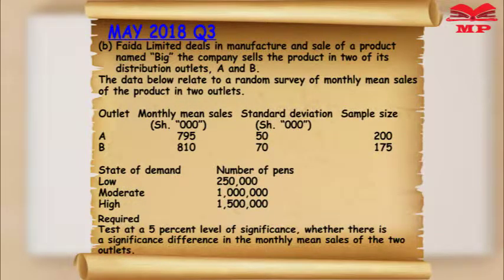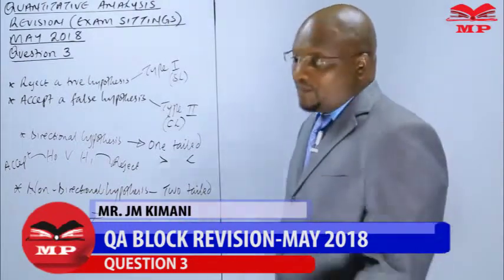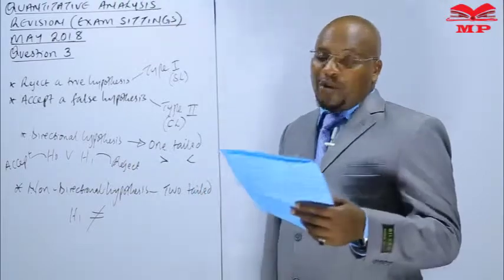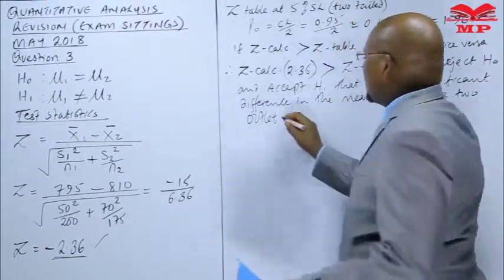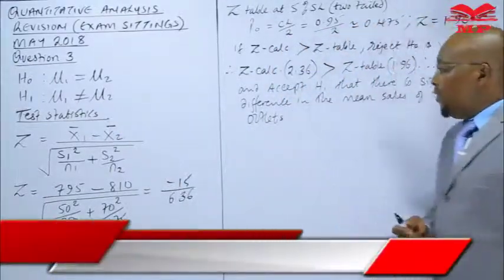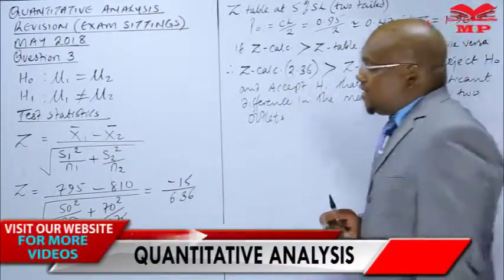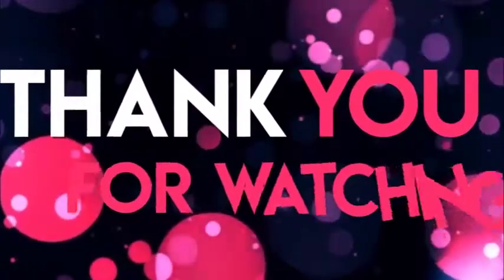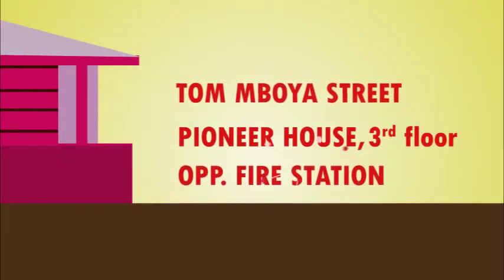CPA-QUANTITATIVE ANALYSIS-MAY 2018 Q3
📚 CPA Quantitative Analysis – May 2018 | Question 3

Boost your CPA exam preparation with a detailed walkthrough of Question 3 from the May 2018 Quantitative Analysis paper. This video explains the solution step by step, highlights key concepts, and demonstrates strategies to tackle similar problems effectively.

💡 What You’ll Learn:

Step-by-step solution for Question 3

Key quantitative analysis concepts and formulas

Problem-solving techniques for statistical and numerical questions

Efficient revision strategies for CPA Quantitative Analysis

🎓 Best For:

CPA students preparing for KASNEB exams

Students revising past paper questions

Tutors seeking structured solution explanations

📘 Learn With Manifested Publishers:
Access video lessons, study guides, and practical examples to strengthen knowledge, revise efficiently, and succeed in CPA exams.